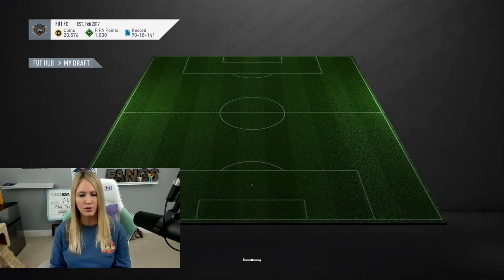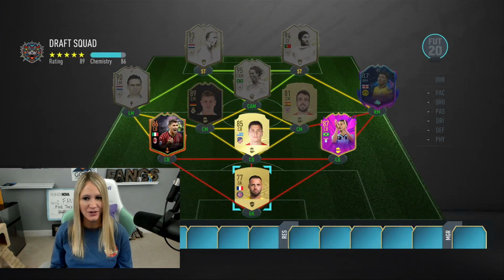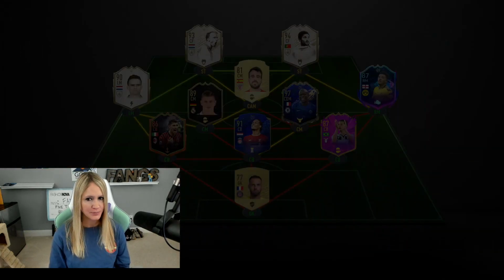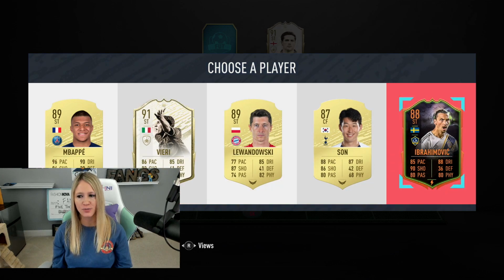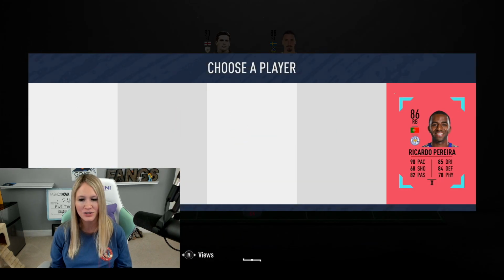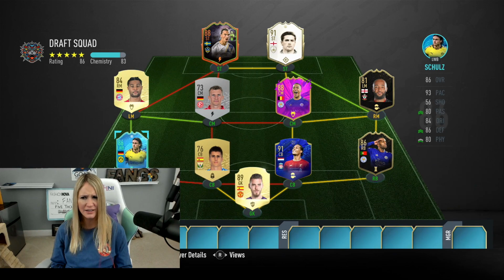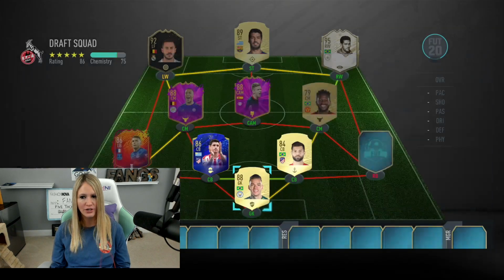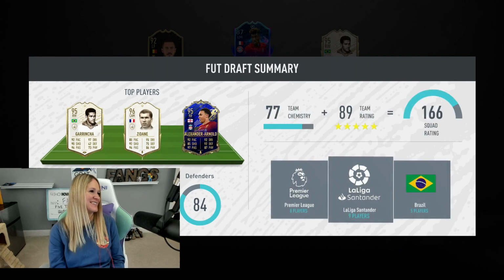FIFA 20 ULTIMATE RAINBOW FUT DRAFT CHALLENGE!!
Get cheap and reliable FIFA 20 coins on tons of consoles here!!
FIFA 20 ULTIMATE RAINBOW FUT DRAFT CHALLENGE!!  - Hope you like! If so, Hit 👍 "LIKE" 👍!

Check out Techni Sport where I got my amazing desk and chair!

What's up!!!? I am Fangs, and I make videos daily whether it be gaming, reactions, or vlogs!